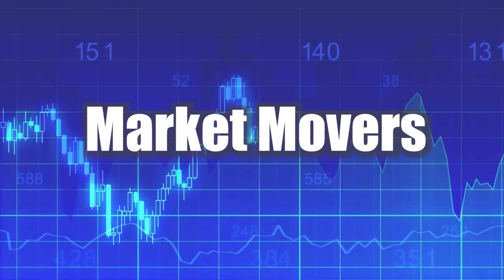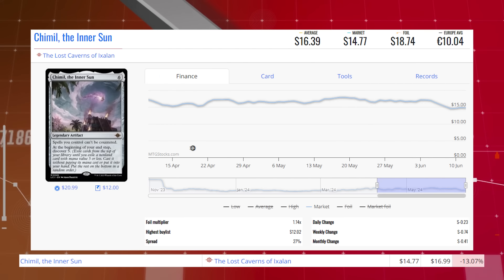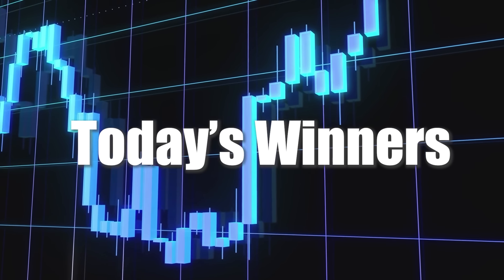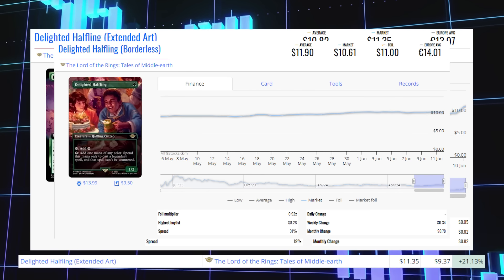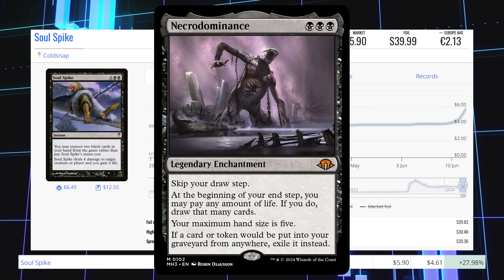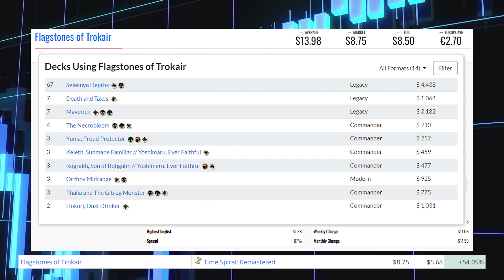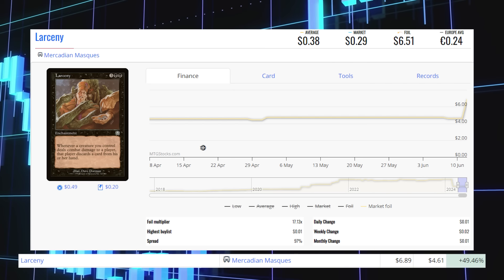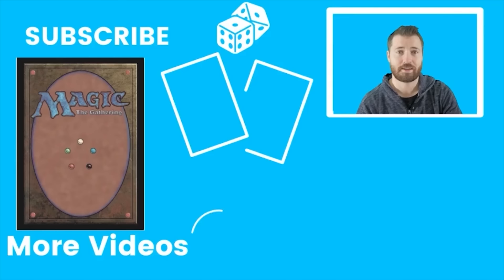MTG Market Movers - June 12th 2024 - Soul Spike Is Spiking Again! Players Turn To Combo!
Matthew Robinson
T2J7C5